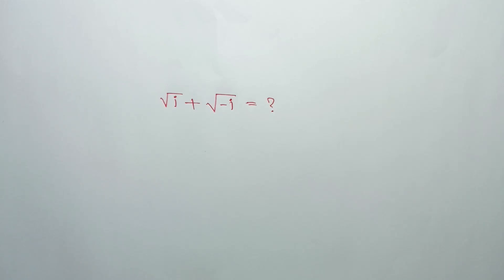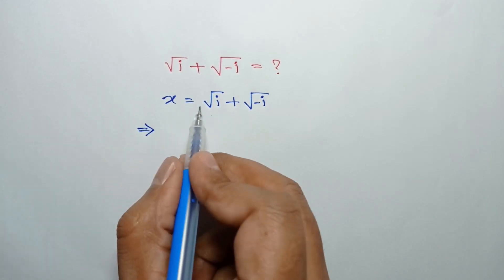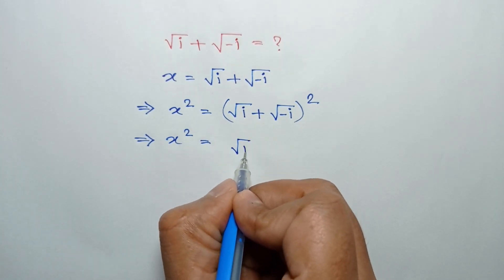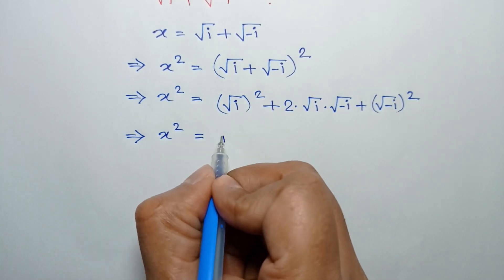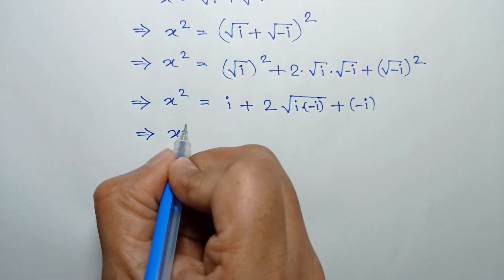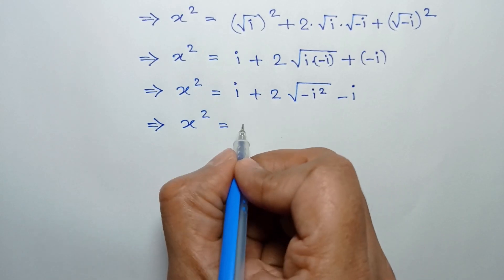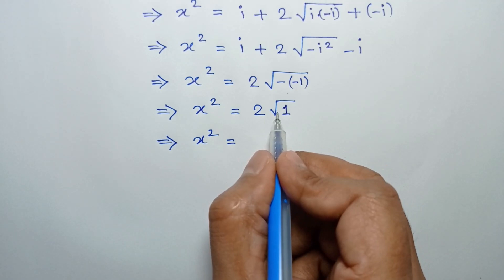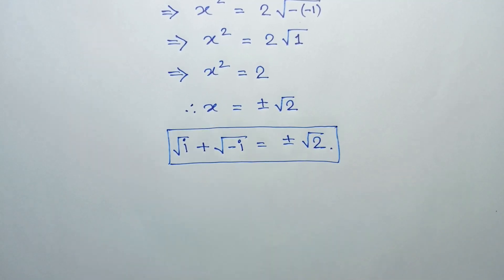A Nice Algebra Problem With Complex Numbers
math olympiad
lambert w function
olympiad mathematics
math olympiad questions
maths olympiad
olympiad math
3^x+x=30
mathematics olympiad
olympiad mathematics questions and answers
lambert function
olympiad maths
1 2 3 go
linear algebra
math
math olympiad exam
math olympics
mathematical olympiad
maths olympiad questions
olympiad exam
tetration
w function
algebra
blackpenredpen
olympiad
初中数学
1 2 3 go en français
1 2 go
1=0 proof
2012 theory
differential equations
differential equations class 12
exponential equations
functional equations olympiad
go wrong
ioqm
ioqm preparation
lambert w function series expansion
lectures
math and science nerds
math geometry
math problems
math questions
math solve
mathematica
maths class
olimpiada matematica
olympiad question
olympic math
premath
rmo 2023
rmo maths olympiad
simple math